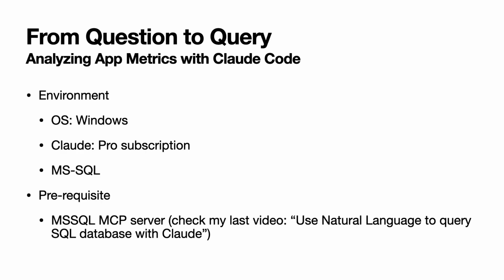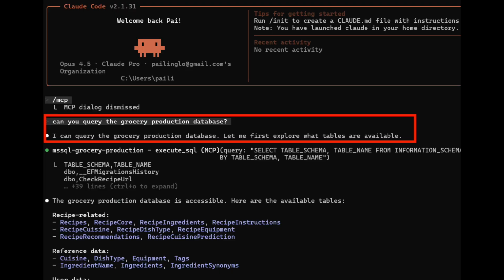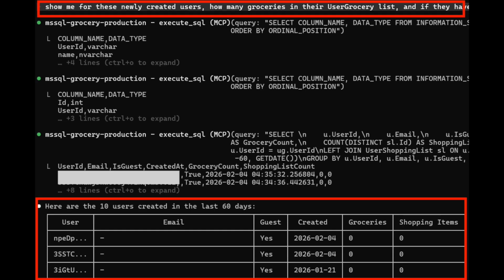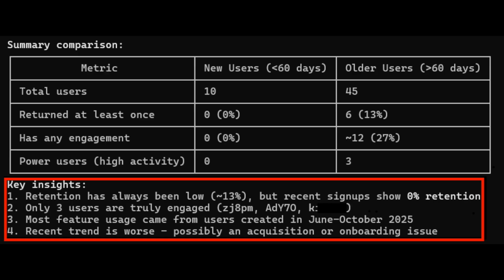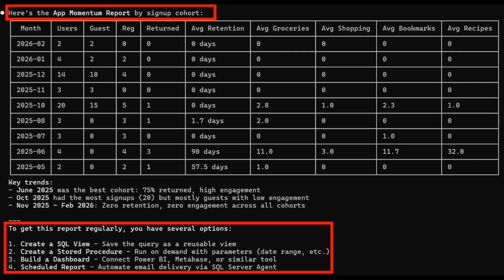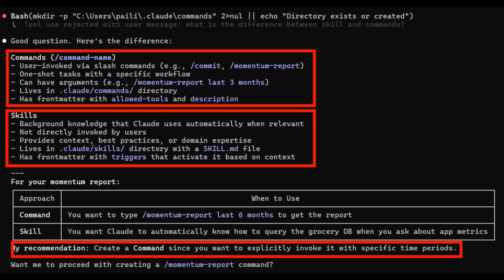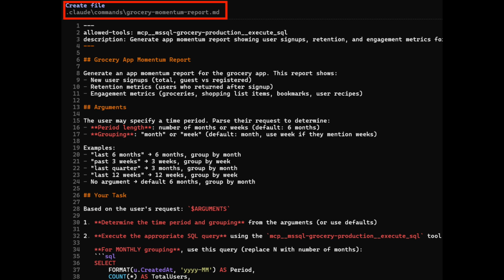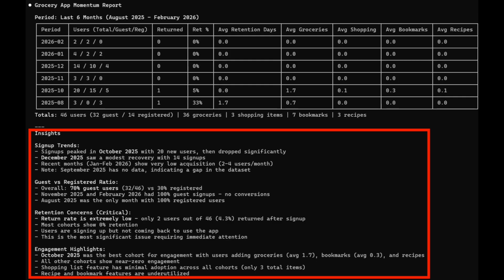From Question to Query: Analyzing App Metrics with Claude Code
After I added MSSQL as MCP servers in Claude, I will share how I use it to help me analyze user engagement and retention of an app. It saves me time in writing SQL queries and helps me to generate customized report.